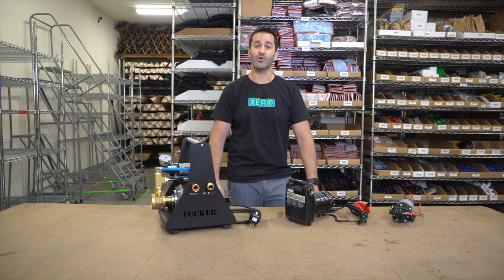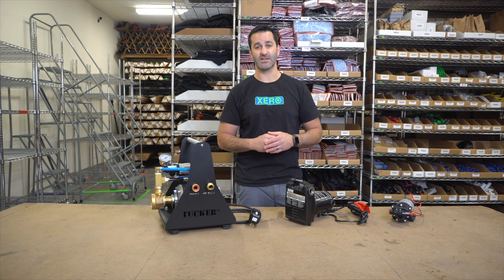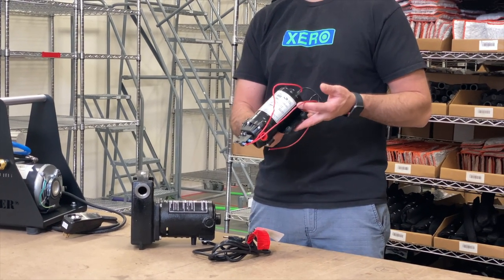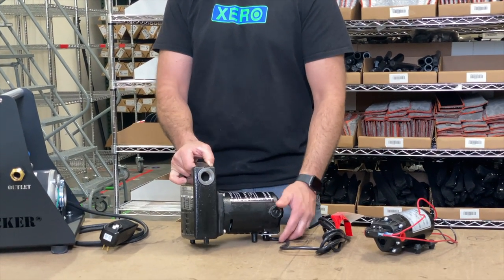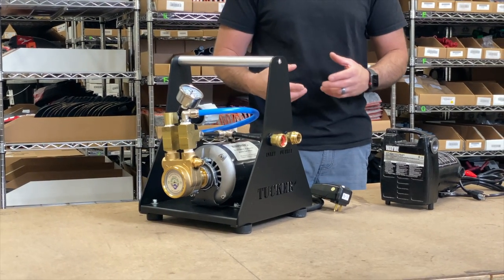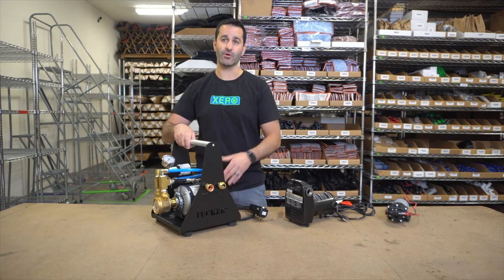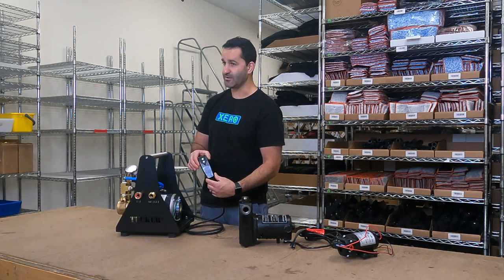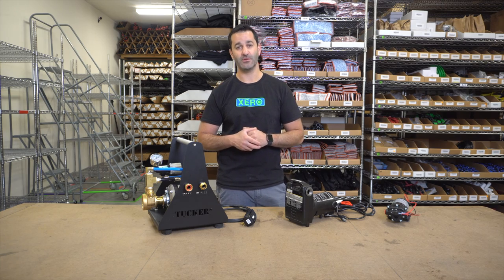Overview: Water Fed Pumps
Let's check out some of the different pumps we offer here at Windowcleaner.com. These pumps are used with multi stage systems. Alex shows us some options and which they are best for. As always, if you have questions or need help, we're here for you!